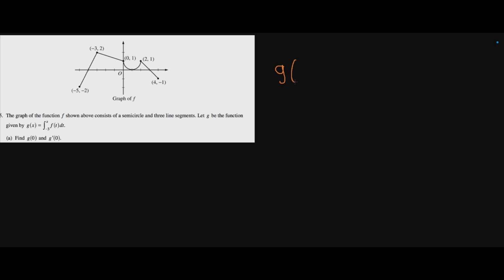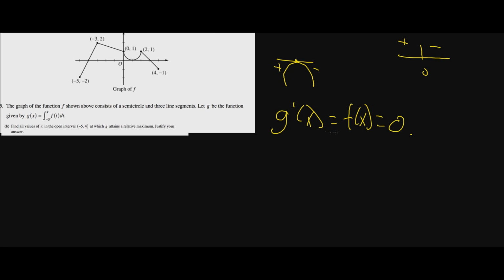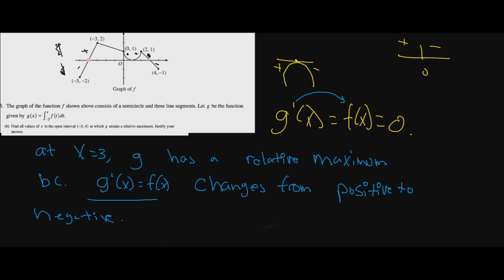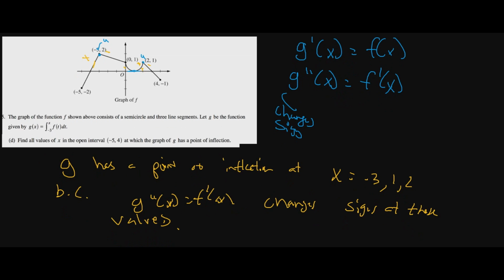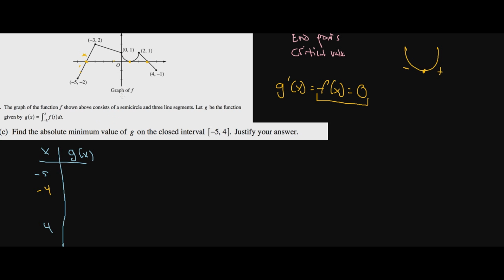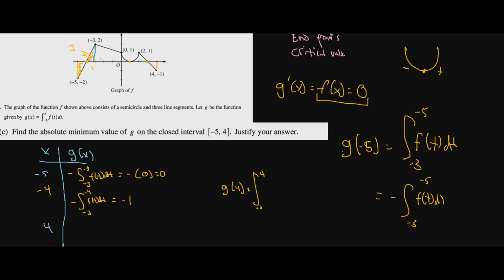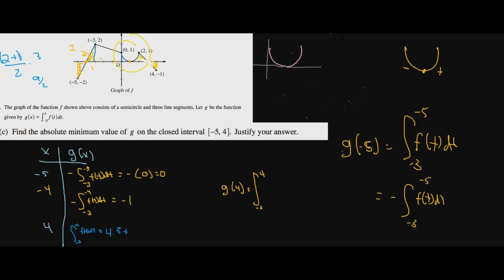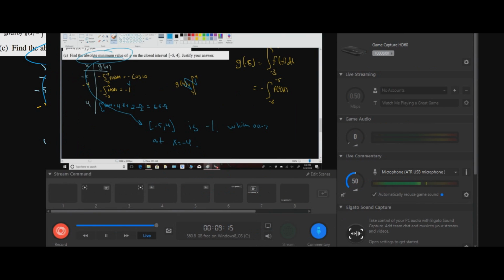2004 Question g(x) to f(x) relationship